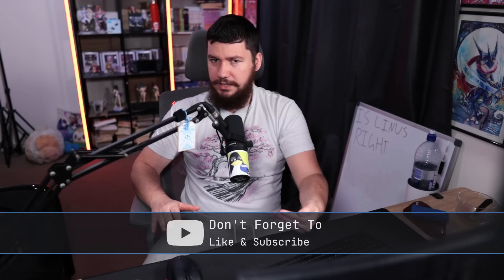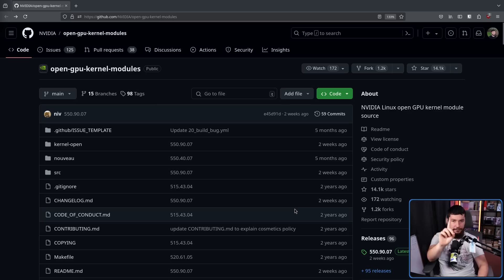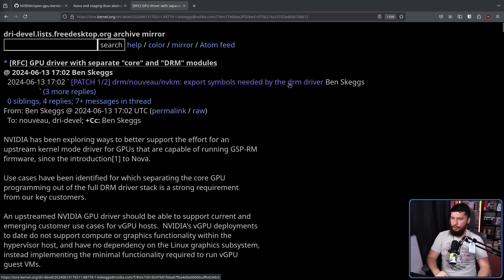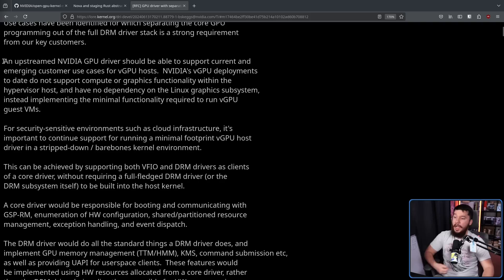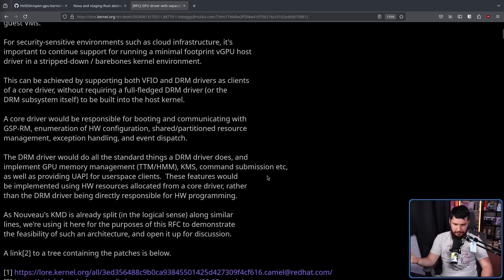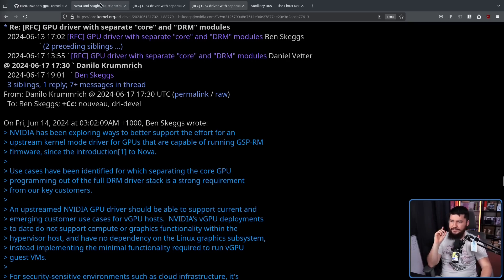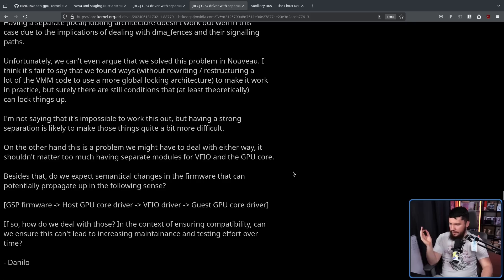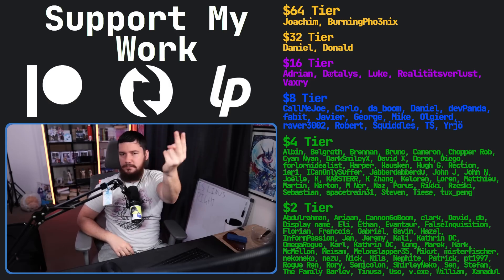Nvidia Looks Towards Linux Kernel Upstream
Nvidia has an interesting reputation on Linux, for the most part pretty negative but that might start becoming a little bit better and the work of Ben Skeggs is going to help with that.

Credits
🎨 Channel Art:
Profile Picture: